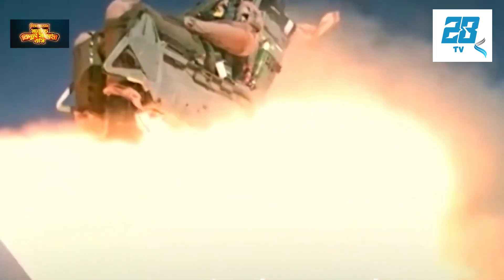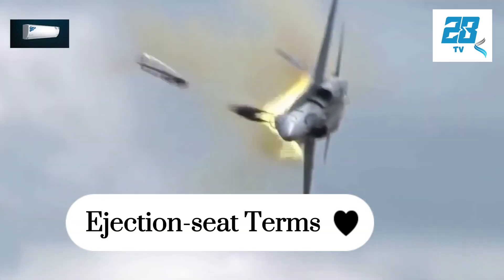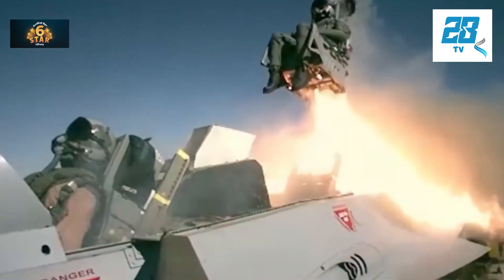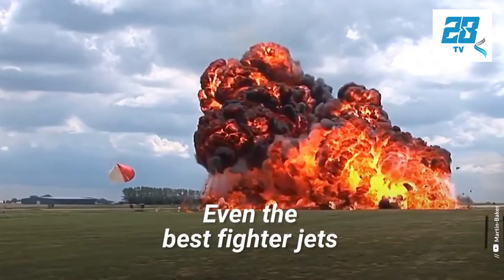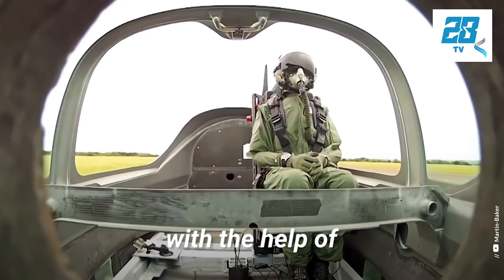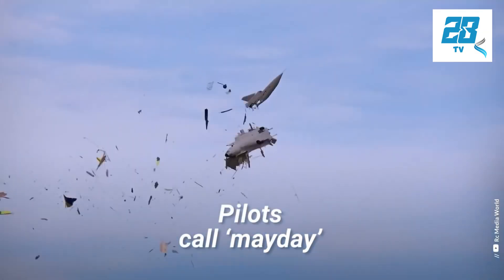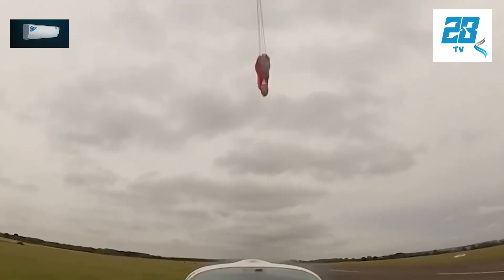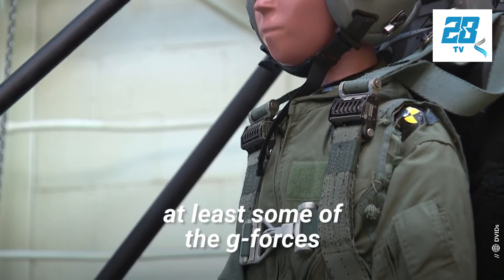How An Ejection Seat Can Save A pilot's life . / 28tv /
U.S. Air Force Captain Scott O'Grady was helping to enforce the no-fly zone over northern Bosnia on June 2, 1995, when a Bosnian-Serb surface-to-air missile (SAM) struck his F-16. With the plane disintegrating around him, O'Grady reached down between his knees and grabbed the pull handle of his ejection seat. After a loud bang caused by the canopy separating, O'Grady was blasted into the air along with his seat. Soon after, his parachute deployed and, like 90 percent of pilots who are forced to eject from their aircraft, O'Grady survived the ejection from his F-16. Following six days of evading capture and eating insects for survival, O'Grady was rescued.